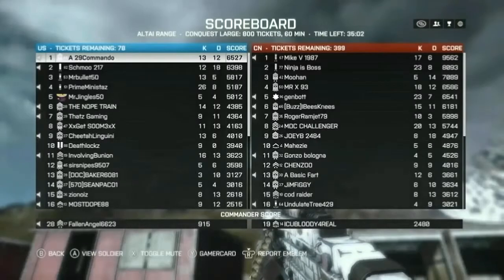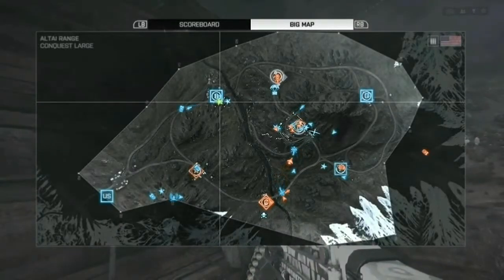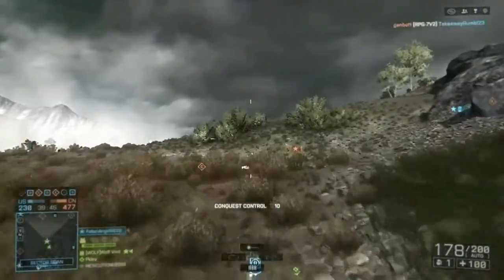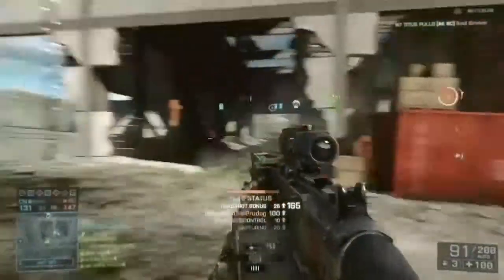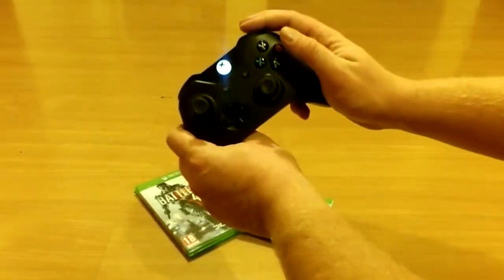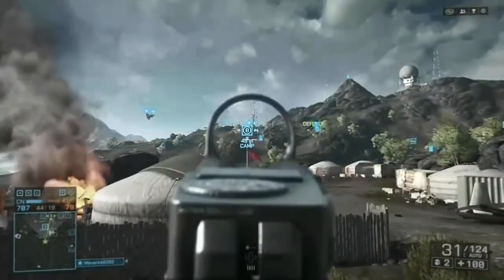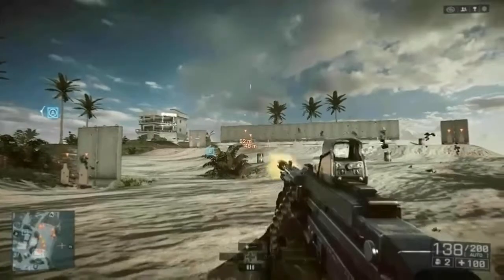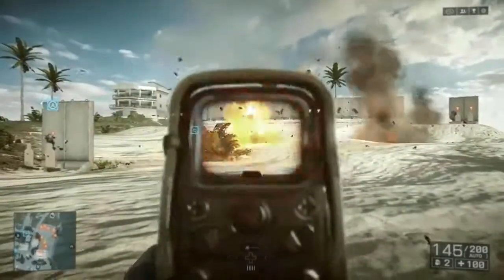BF4 pro tips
HERE FOR INFO